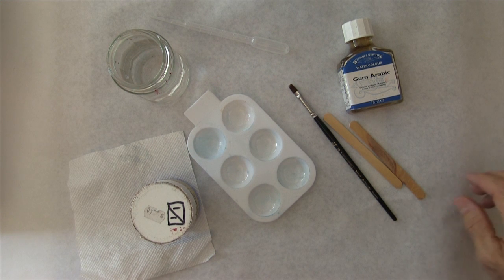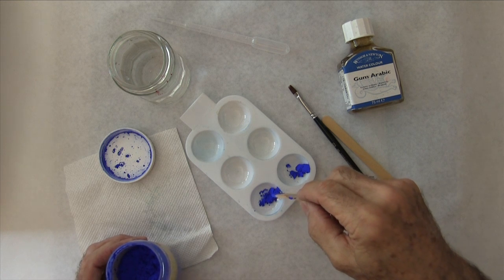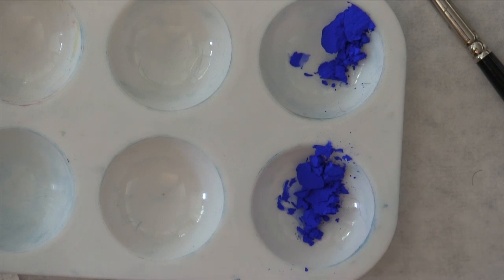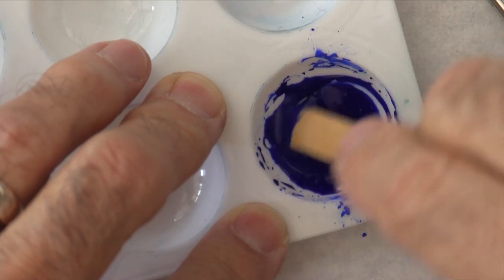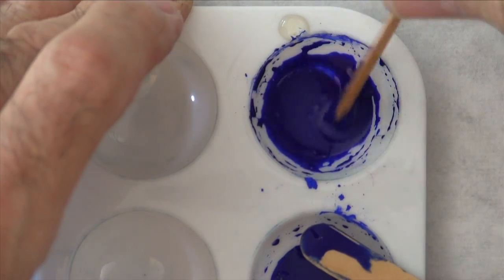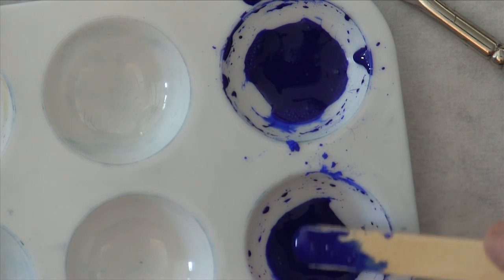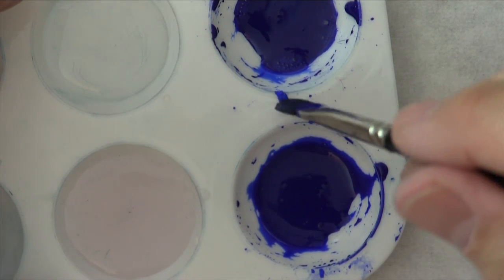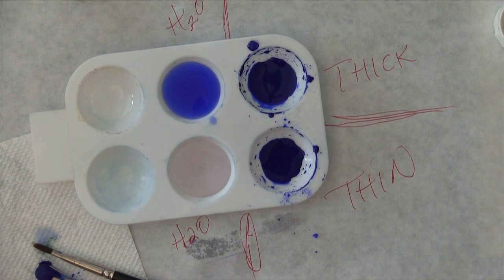How to Mix Dry Pigments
This video is about How to Mix Dry Pigments